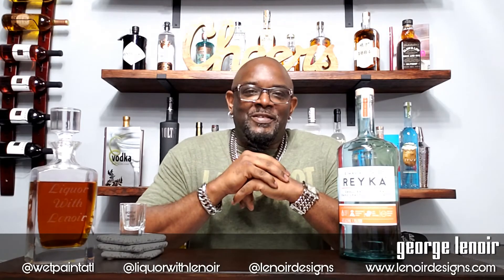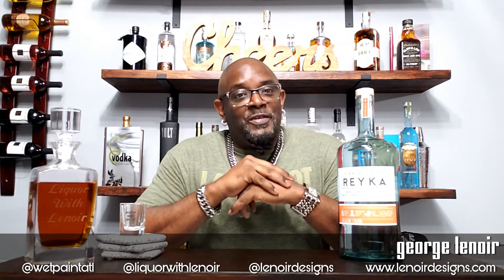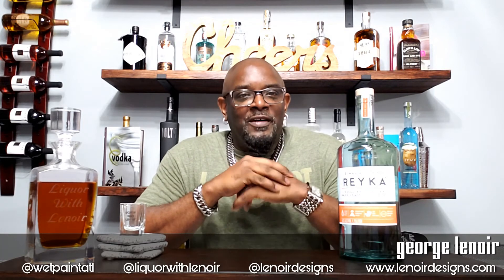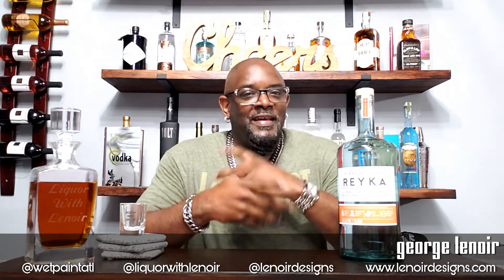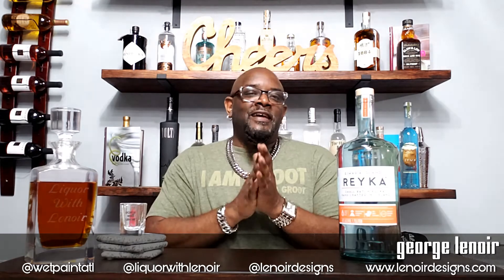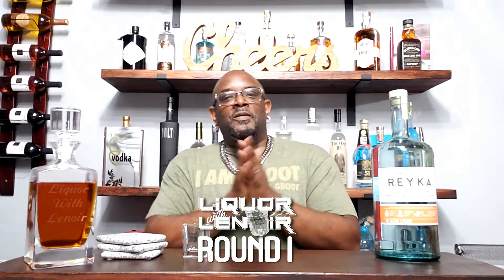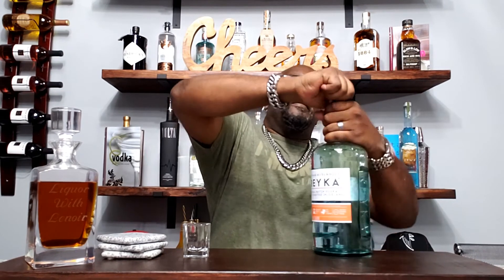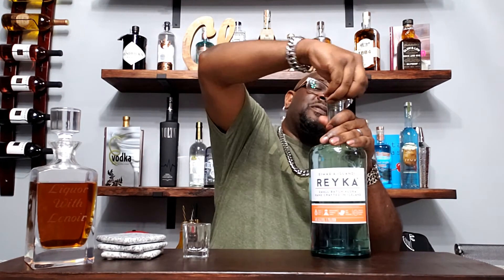Reyka Vodka Review | Liquor With Lenoir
Visual artist and amateur liquor connoisseur George Lenoir discusses Reyka Vodka from Iceland.  We taste test each brand prior to offering our honest unbiased opinions.

Each liquor gets 3 rounds (a shot, on the rocks, and a mixed beverage!)

Chapters
00:23 - Intro
01:39 - Round 1
03:35 - Round 2
05:45 - Round 3